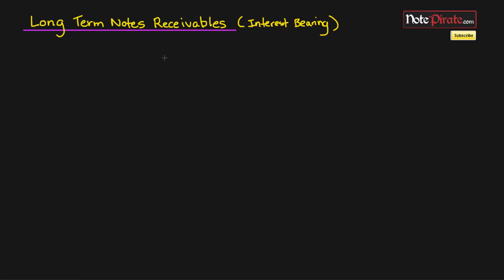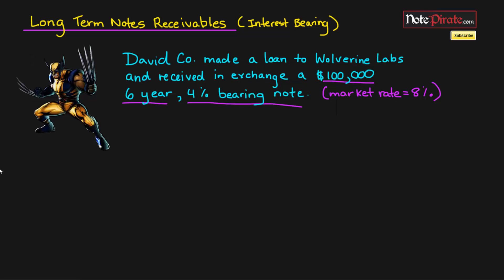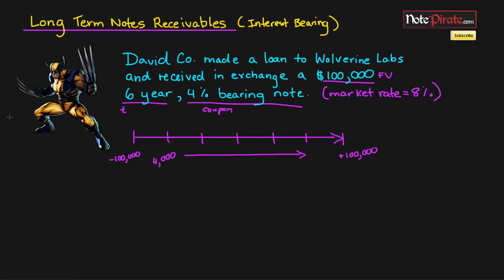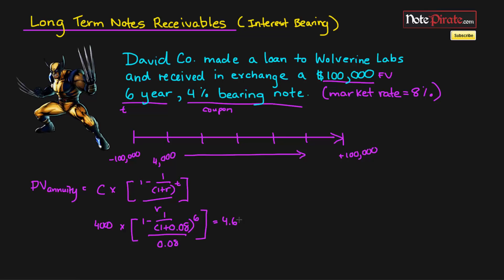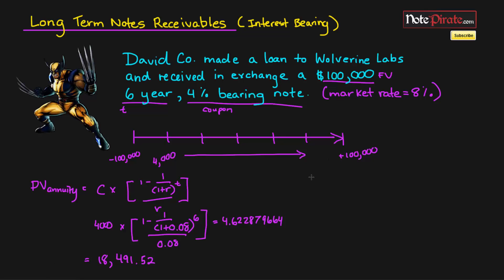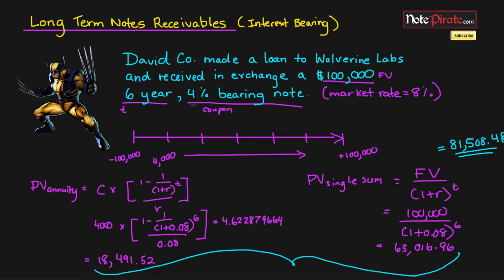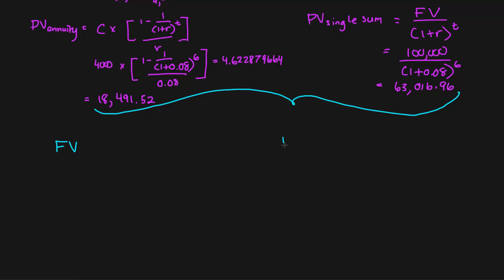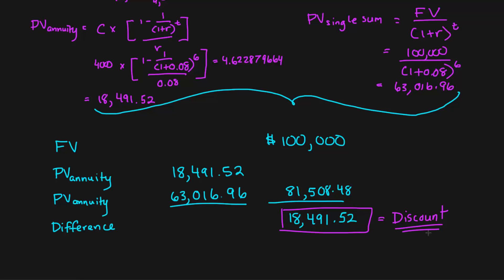Interest Bearing Notes Receivable at Discount (Intermediate Financial Accounting #16)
Last tutorial we reported a note receivable issued at par. Surprisingly it looked identical to reporting a short term interest bearing note. Lets see what happens when the market rate (effective rate) is different from the coupon (stated rate) and a discount evolves!